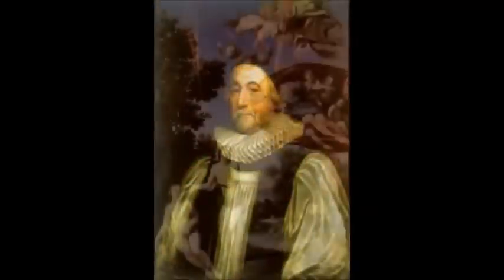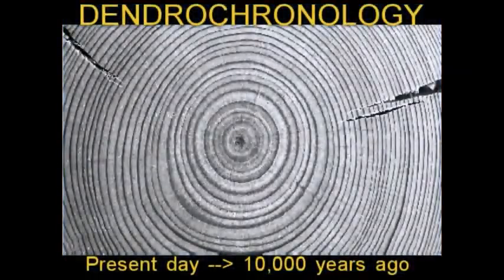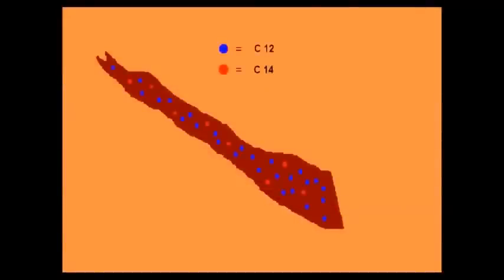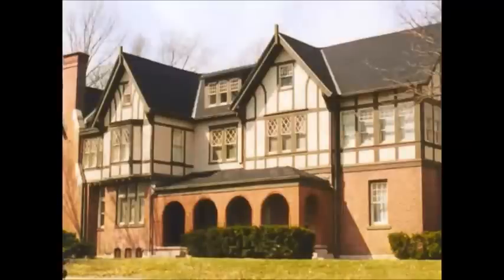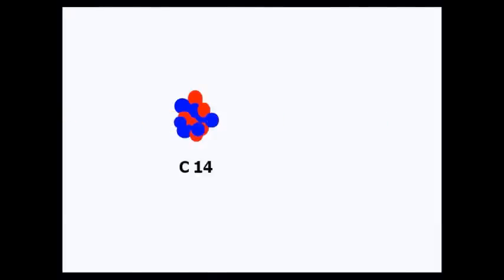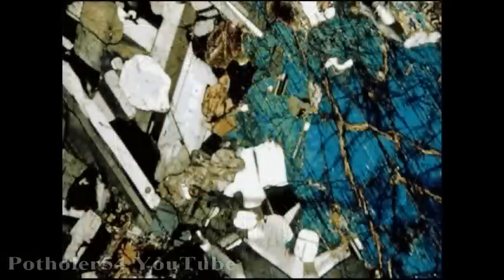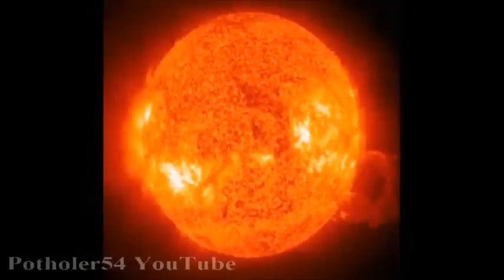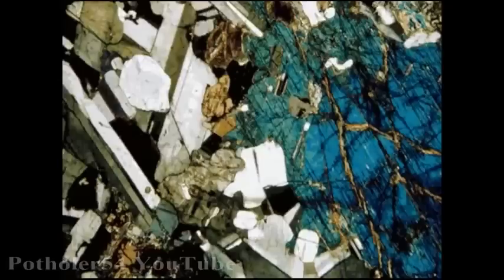Why Young Earth Creationism is FALSE (The Age of the Earth Made Easy)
This video explains some of the methods of dating that clearly prove the age of the Earth and our universe.  A must-see for people who think the world is just 6,000 years old.

This video is part of the "Made Easy" series that explains science in clear and simple terms.